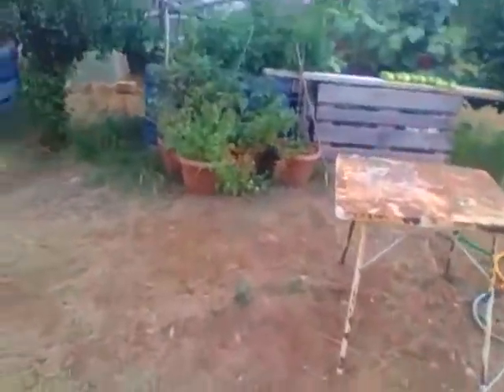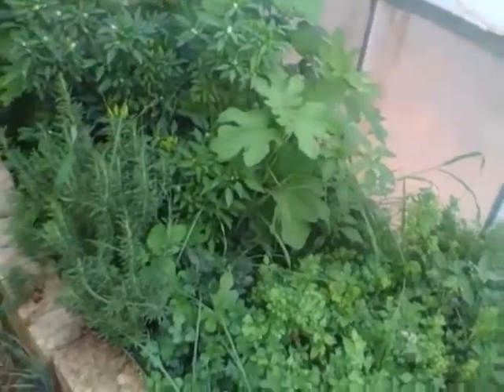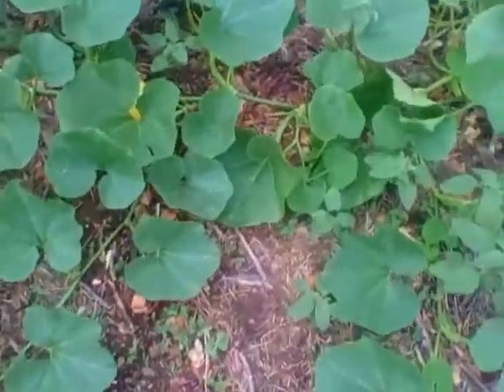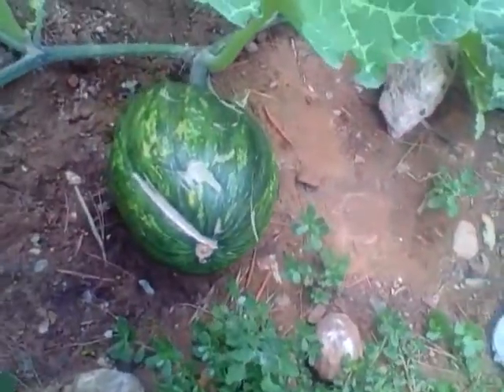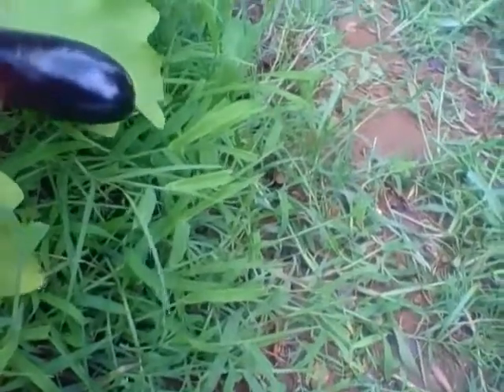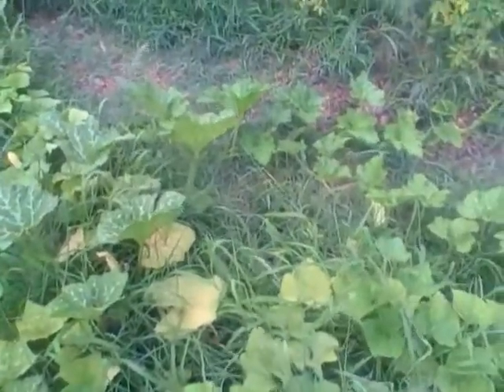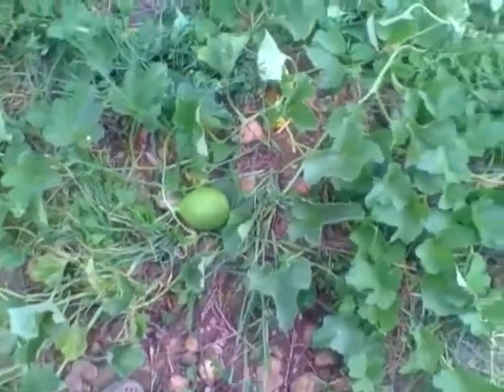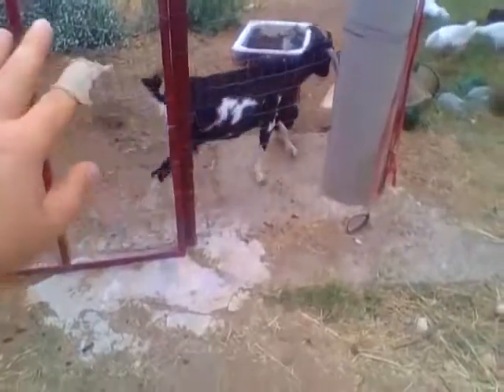The garden mid summer.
A look at the garden and see what is growing. Hokaido pumpkin and various other Mediterranean squash, cucumber, pomodoro tomatoes, zucca lunga gourd, melanzani, green peppers, hot peppers and extra virgin olives.